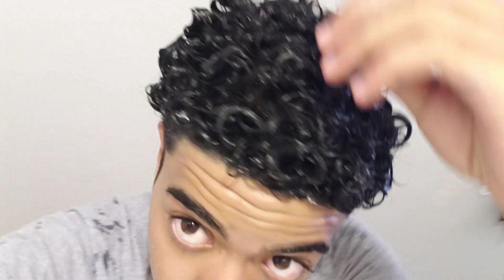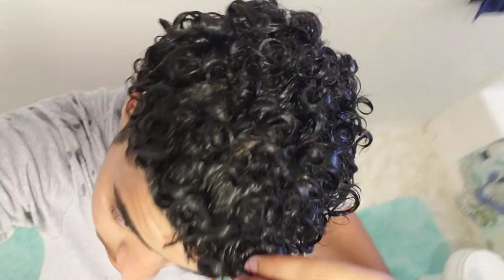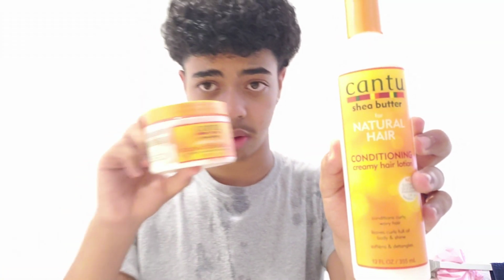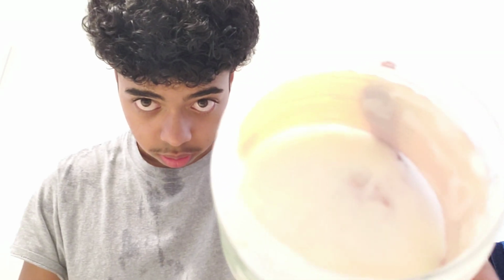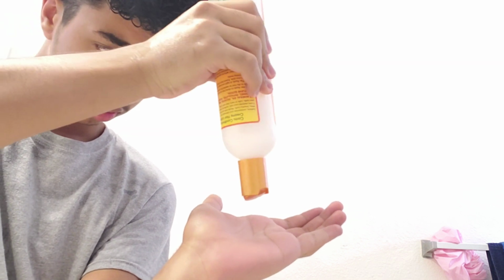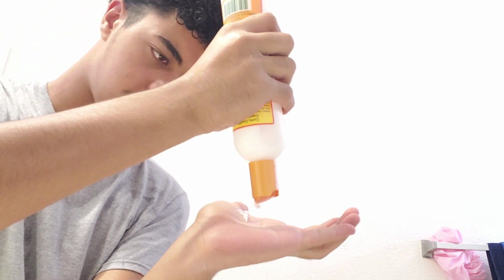Men's Curly Hair Tutorial | Easy Steps and Very little Steps!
I hope you guys enjoyed this little tutorial I made for you guys, and hopefully, you can get curly hair too. 2020 is my time to shine...